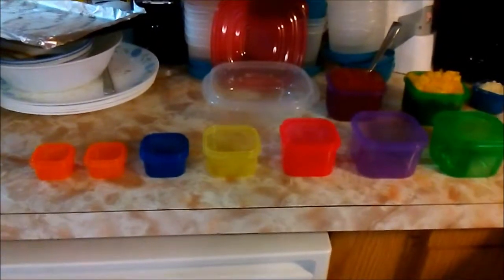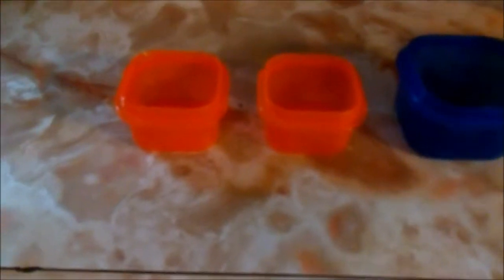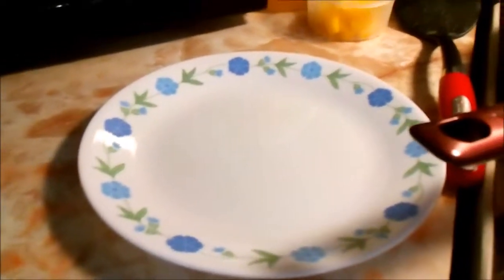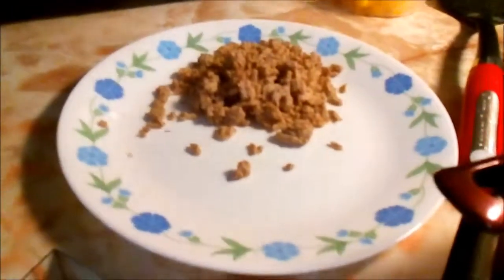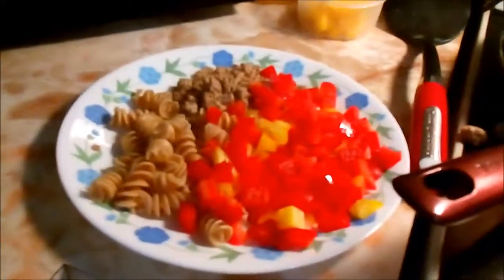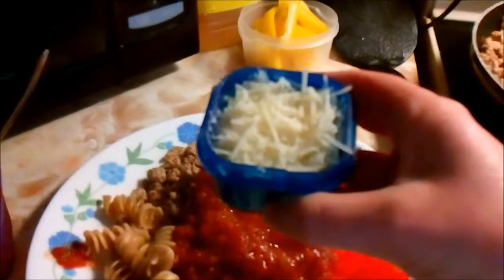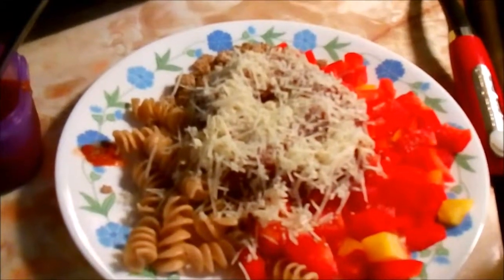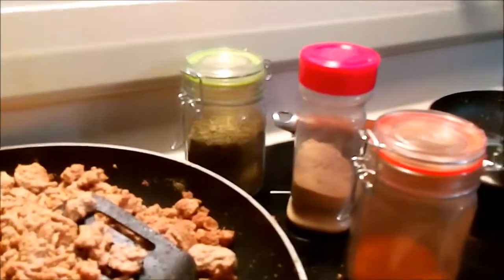Beachbody's Portion Fix Containers Live Demo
This is the live demo of the Beachbody Portion Fix containers that I created for the participants in my Healthy You Workshop. I cover what the container equivalents are, which food groups go with which container and colour, and what the containers look like when put on an actual dinner plate.

If you have any questions feel free to drop me a line on Instagram @jewel.inspire, Facebook Jewel McLatchy, or by email at !